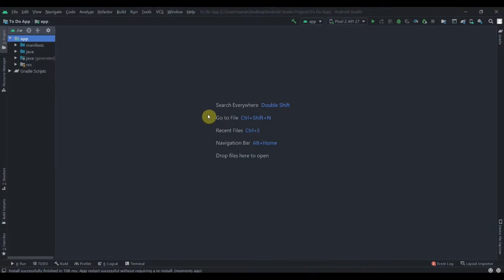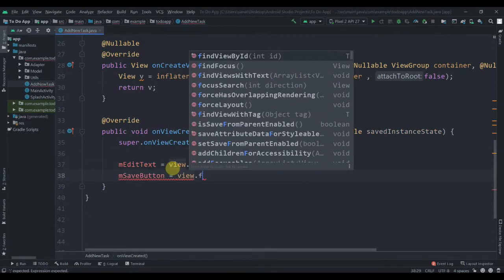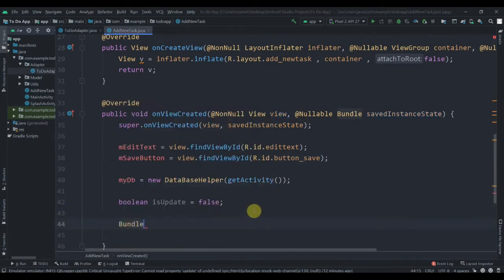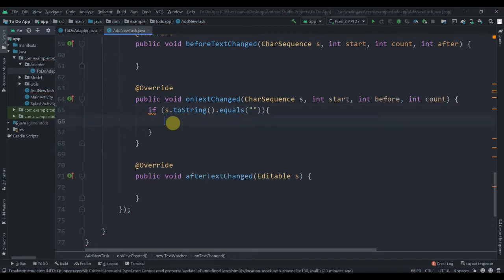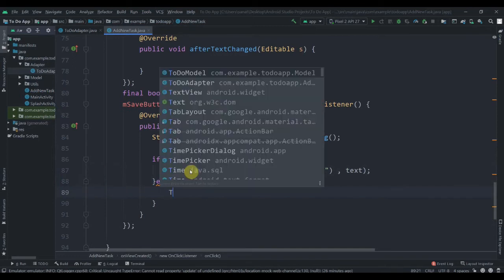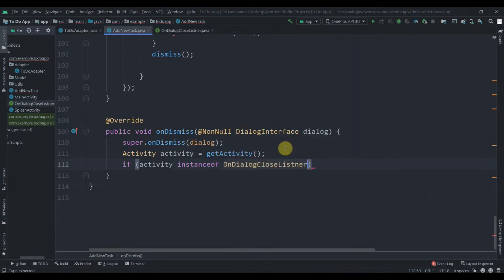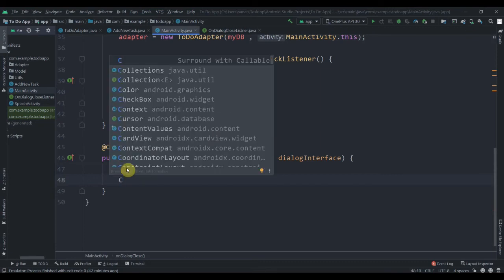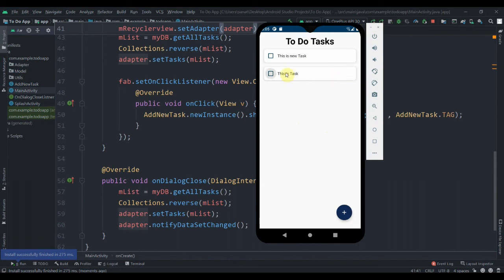Part 4 : To Do List App Using SQLite Database (Android Studio 2020)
This is 4th part of our To-Do App using the SqliteDatabase Tutorial.
In this video we will create new class to add new task or to update task,
and we will also implement main activity.